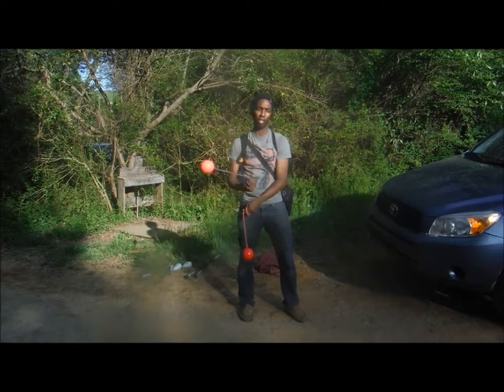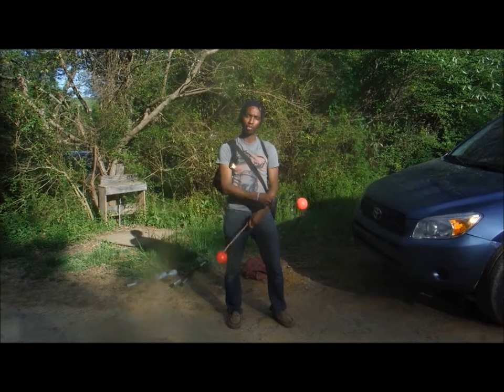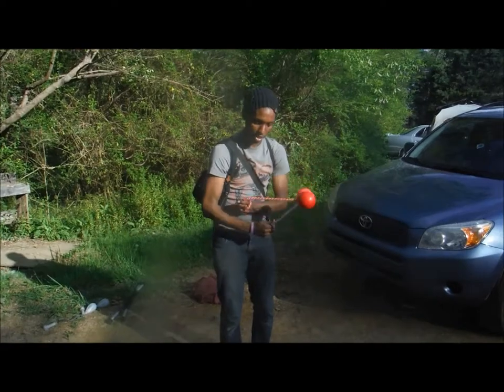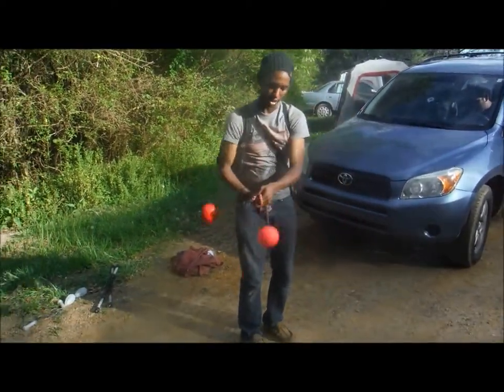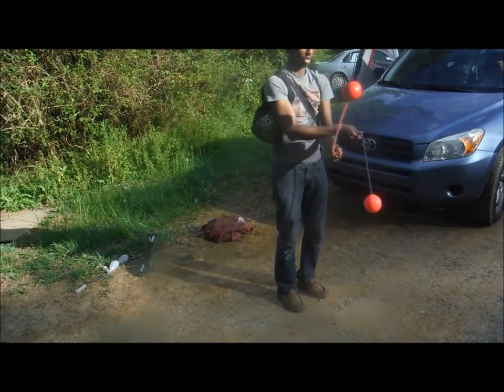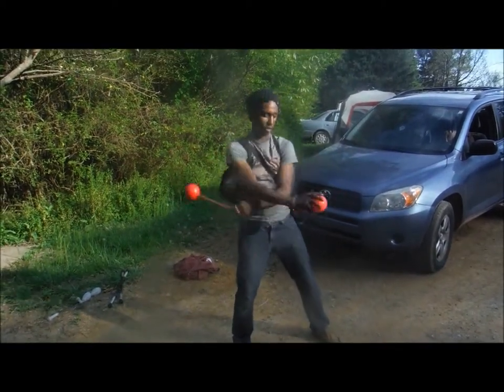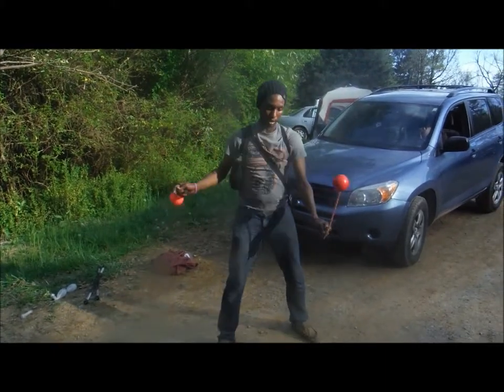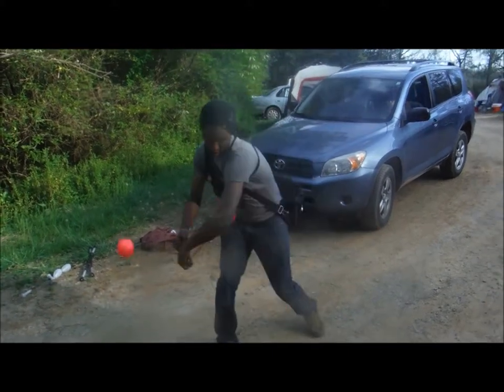Christian Medina The Introversion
Christian going over an introverted weave variant at Flame Festival 1998 ;)